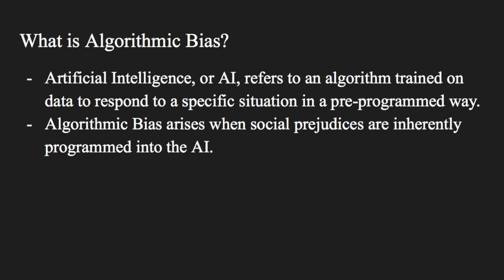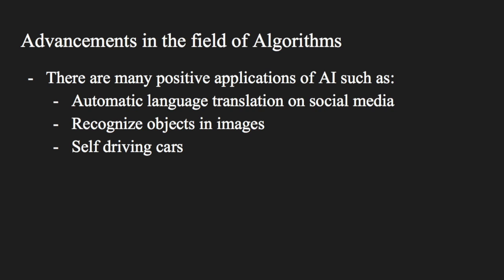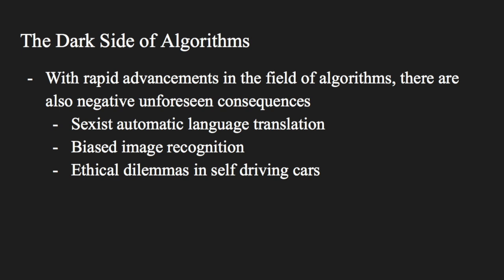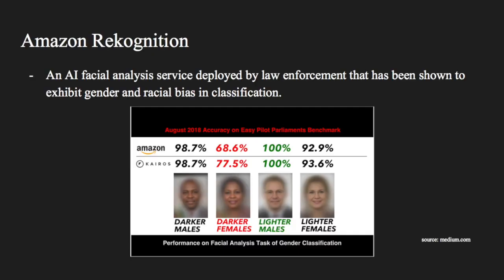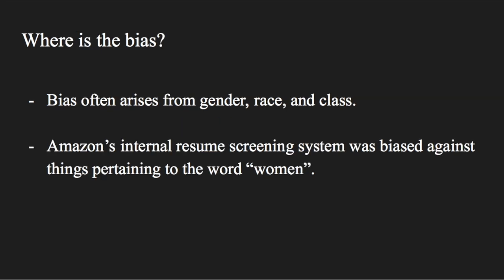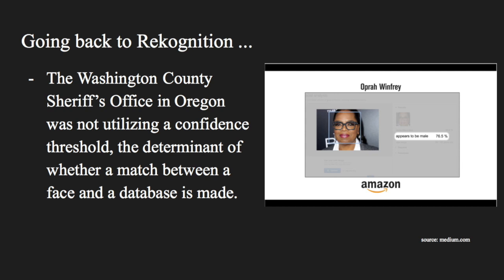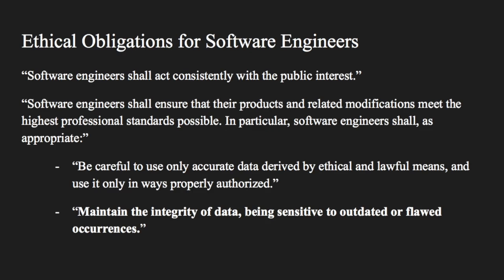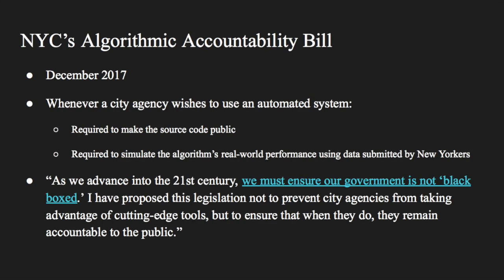Petcha Kutcha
Algorithmic Bias